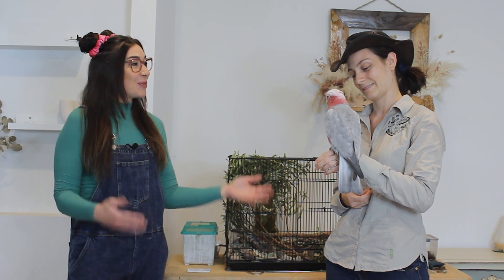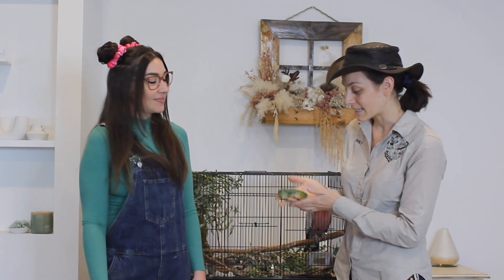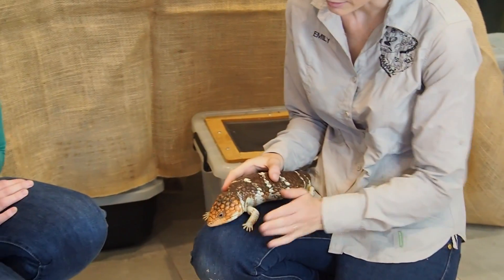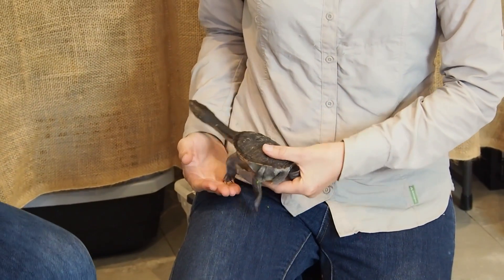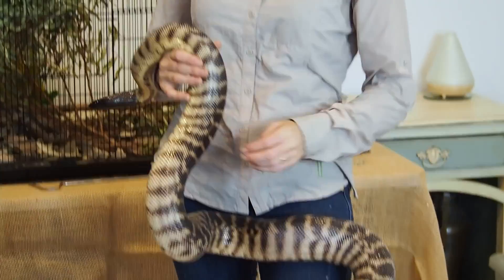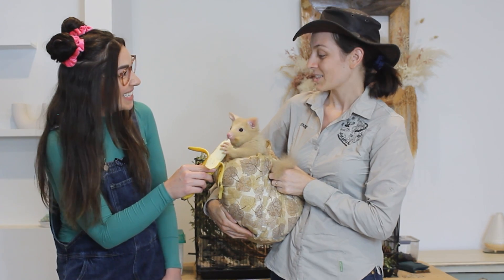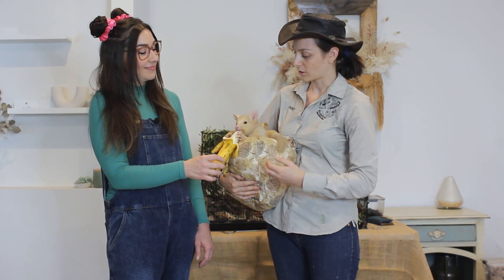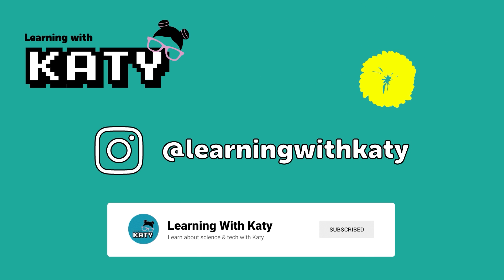Astonishing Australian Animals! Discover the Wonders Down-Under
In this educational video for kids, Katy meets some amazing Australian animals, thanks to Emily from Ausark Wildlife Education!

This fun and educational video is perfect for kids who love animals, wildlife and science!

0:00 Introduction
0:40 Galah (Rose-breasted Cokatoo)
1:31 Magnificent Tree Frog
2:20 Bobtail Lizard
3:11 Oblong Turtle
3:47 Python
4:56 Golden Brushtail Possum
6:27 Outro

More educational videos from Katy, all about science and technology:

Space and Astronomy for kids!

Thanks for Learning with Katy in this educational video for kids!